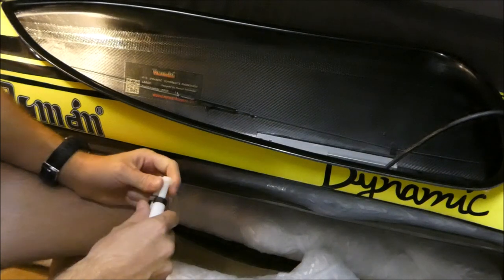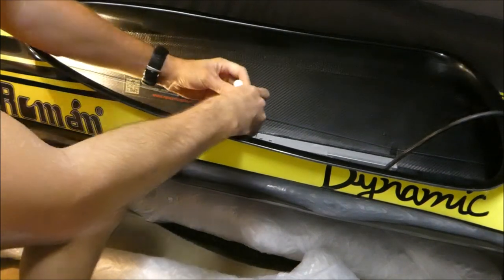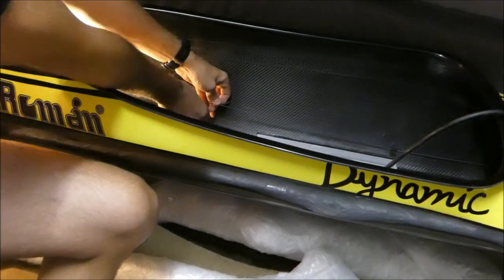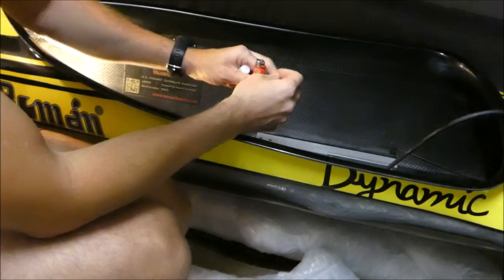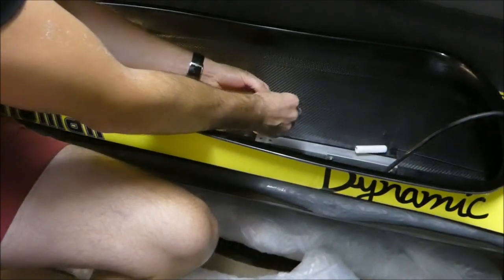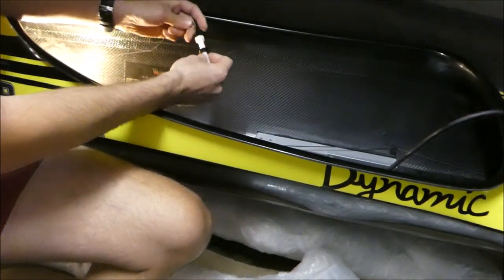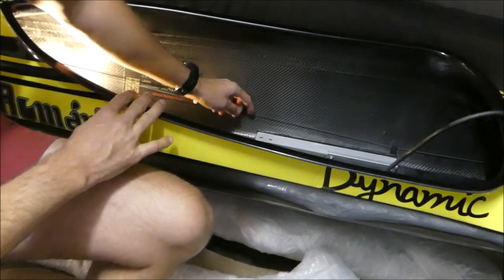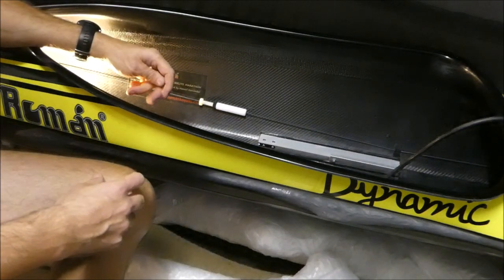Wash Rider TV - Rudder Cable Tensioner Installation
In this video learn how to install kayak rudder cable tensioners to adjust your rudder, pedals or tiller bar.